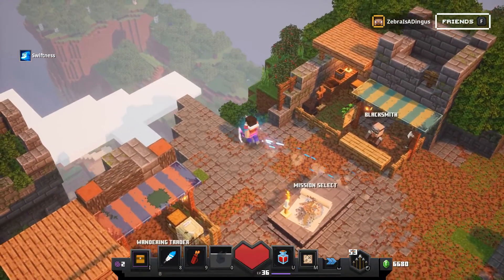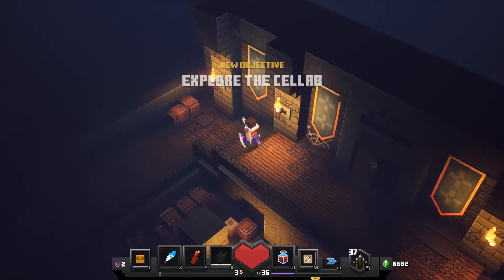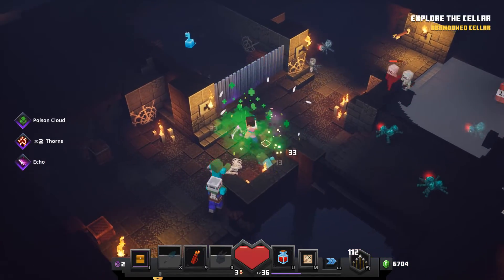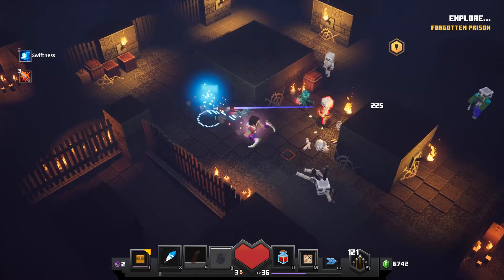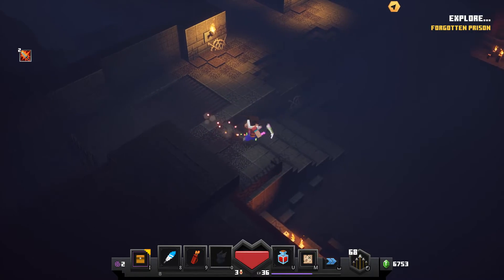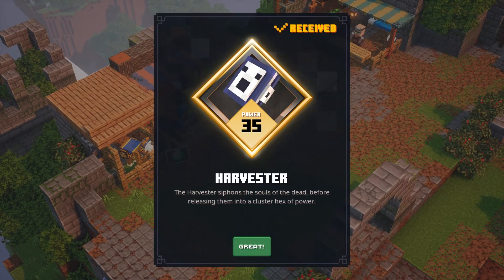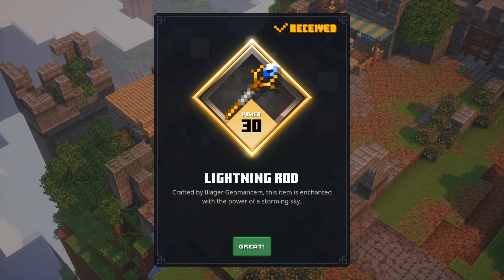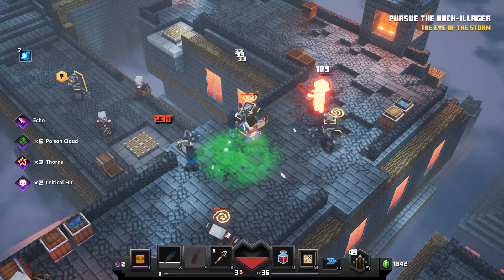Minecraft Dungeons Gameplay Walkthrough Part 12 - Underhalls Secret Mission!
Welcome to Minecraft Dungeons Part 12! We continue our new Minecraft adventure with the Underhalls Secret Mission!